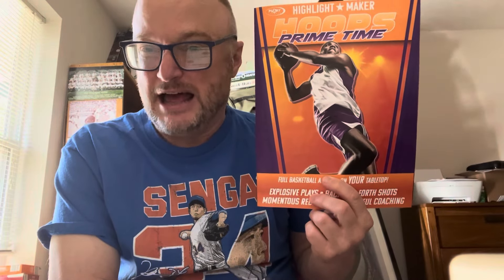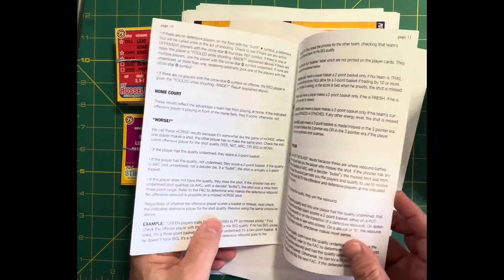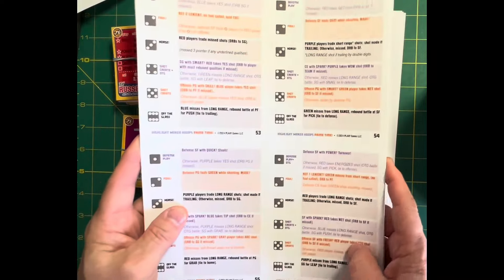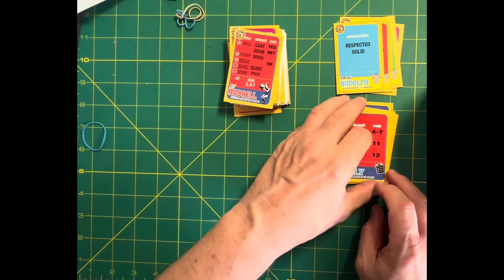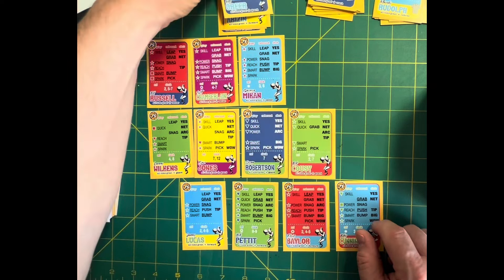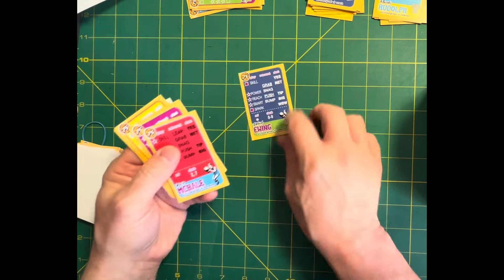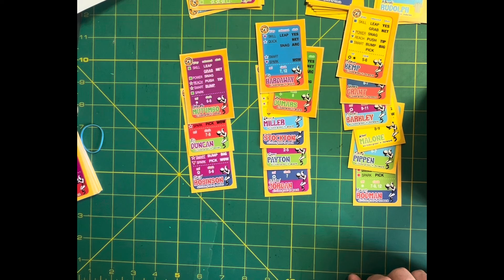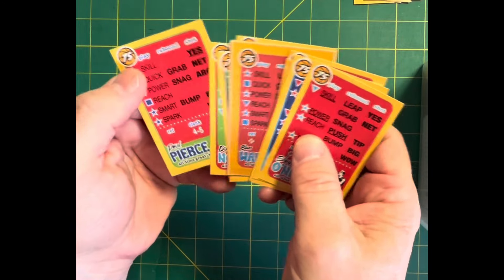FIRST LOOK—Highlight Maker Hoops: Prime Time PLUS NBA 75 Great Player Set